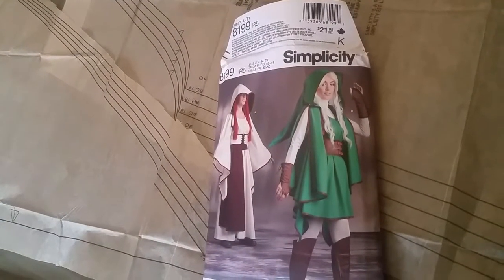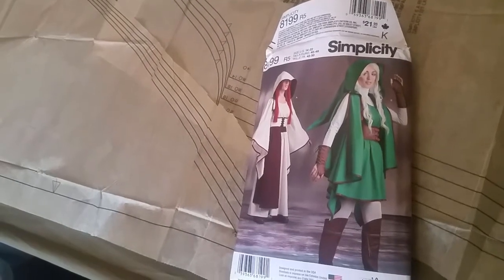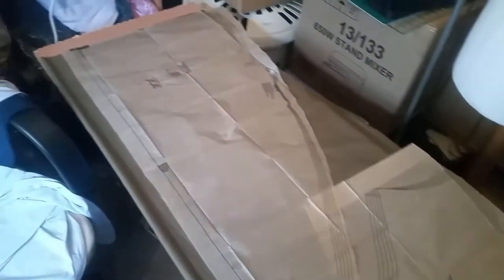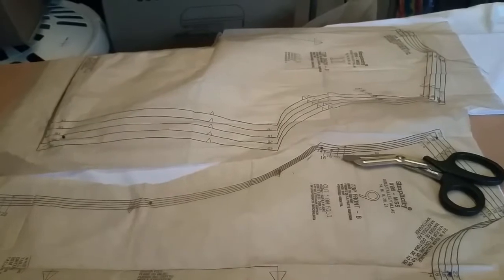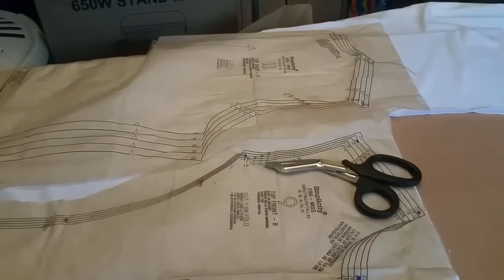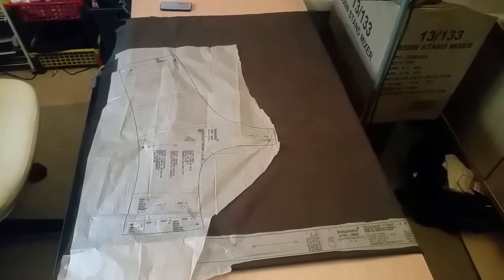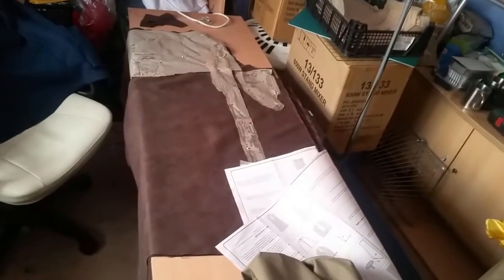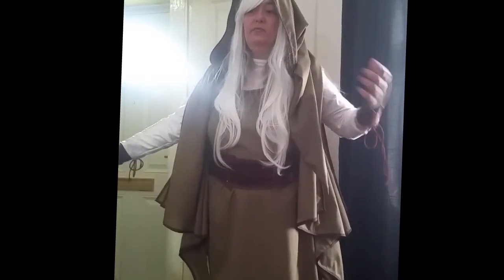Making a female Link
A big task and long job but it's now done and 7 days before its needed it.